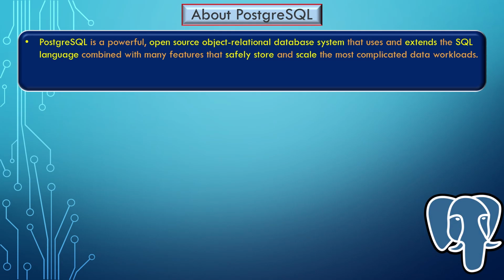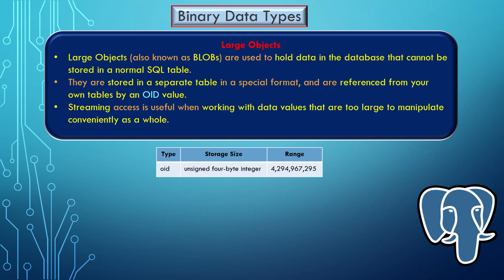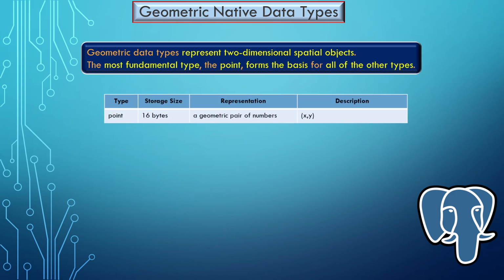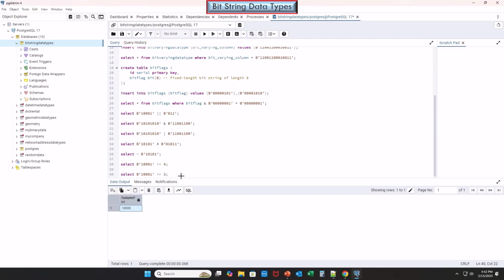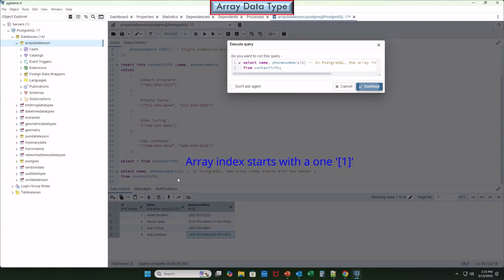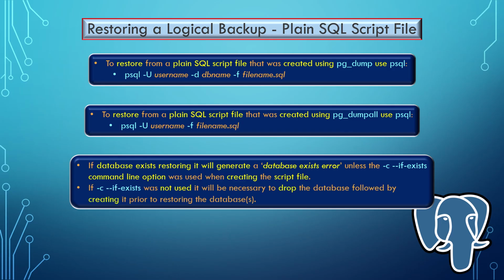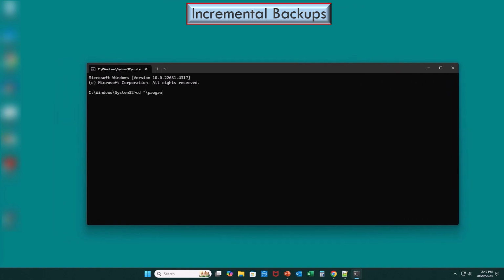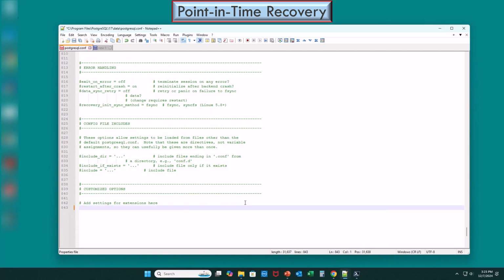Introduction To PostgreSQL And pgAdmin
In this video, you will learn about PostgreSQL and the built-in database management tool, pgAdmin.
We'll guide you through the installation of PostgreSQL and demonstrate the use of command line tools and pgAdmin management tool.
Additionally, we will cover supported data types, including XML, JSON, and array types.
Finally, we'll take an in-depth look into Large Objects, Geometric data, PostGIS, and various database backup methods, including base backup, incremental backup, and point-in-time recovery.

00:00 Intro to PostgreSQL
01:47 Installing PostgreSQL
05:27 Creating Database/Tables With psql Command Line
08:28 Creating Database/Tables With pgAdmin
14:11 Boolean Data Type
14:28 Character and Monetary Data Types
15:01 BYTEA Data Type
16:59 About Large Objects
26:38 Numeric Data Types
27:11 Date/Time Data Types
32:33 Enumerated Data Type
34:24 Geometric Native Data Types
38:28 Installing and Using PostGIS
43:36 Network Address Data Types
47:28 Bit String Data Types
53:24 UUID Data Type
55:10 XML Data Type
59:03 JSON Data Type
01:06:47 Array Data Type
01:14:37 Database Backup Overview
01:15:07 Logical Backups
01:25:30 Restoring From a Logical Backup
01:30:09 Physical Backups
01:35:04 Restoring From a Physical Backup
01:39:22 Incremental Backups
01:45:14 Restoring From Incremental Backups
01:50:01 Point-in-Time Recovery